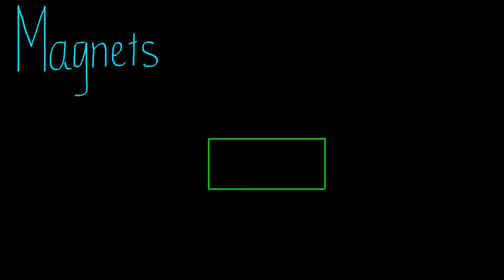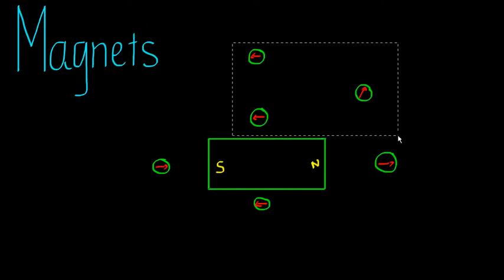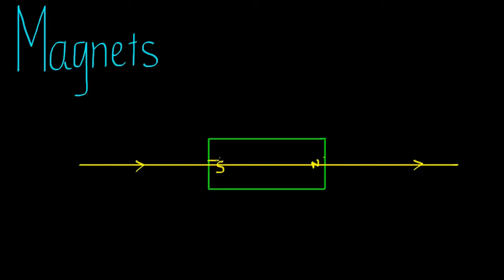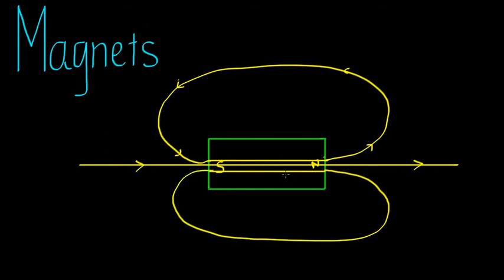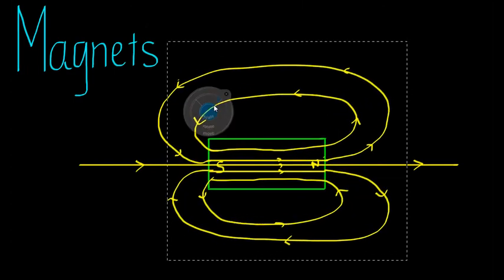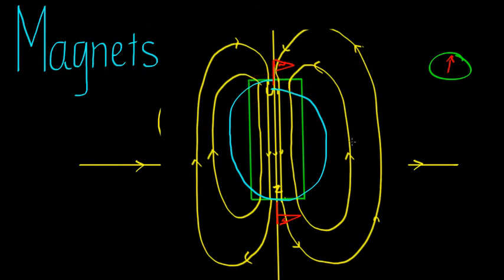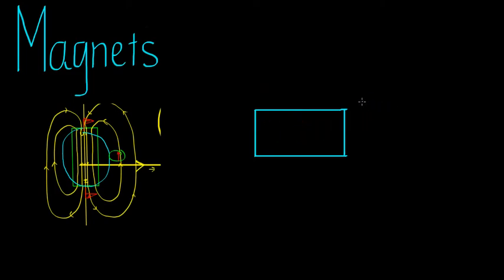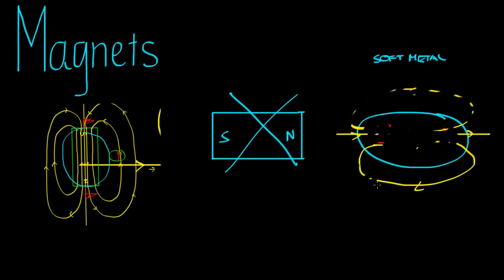Magnetism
In this video, we look at when and where a magnetic fields exists, fields lines and how these function in magnets.